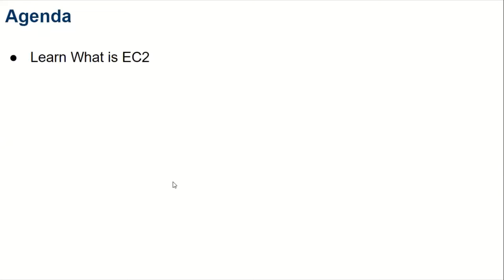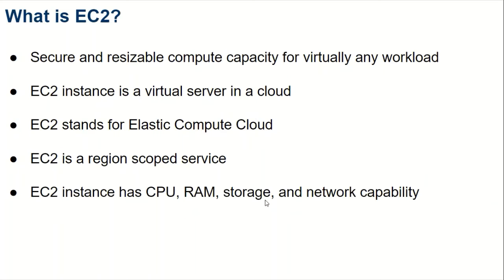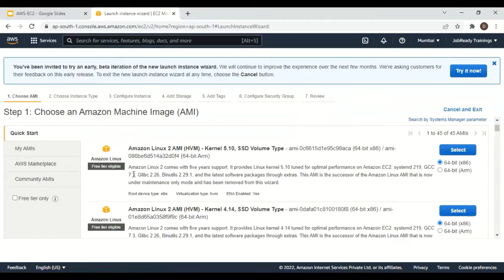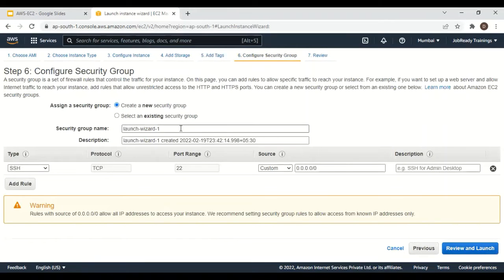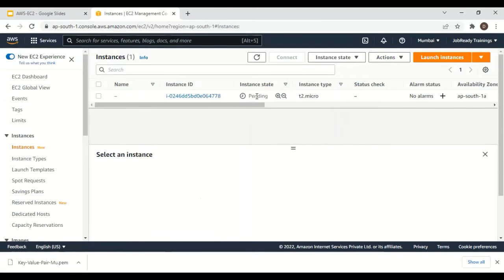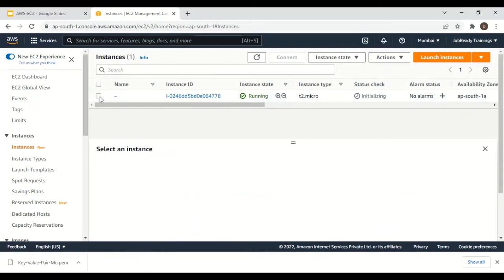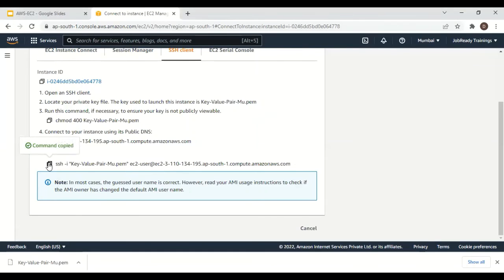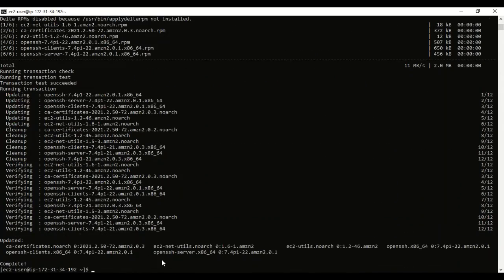How To Launch EC2 Instance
In this video, we will look at how to launch an EC2 instance and how to connect to it using public IP address.

I will launch the EC2 instance and show you how to connect to the newly launched instance using SSH.